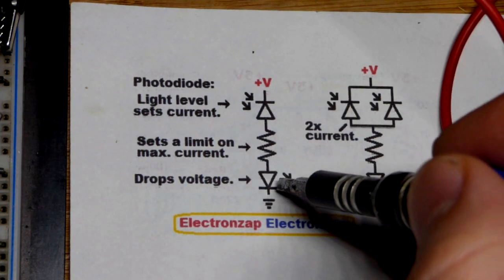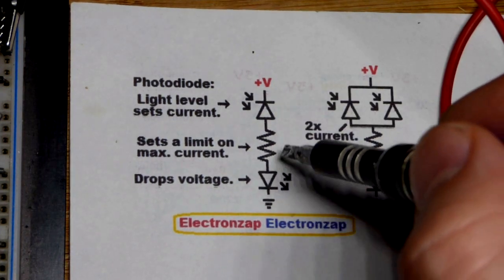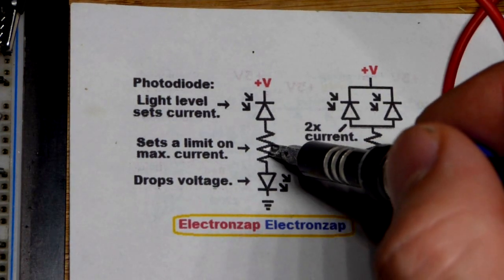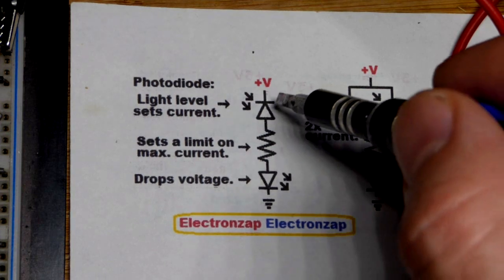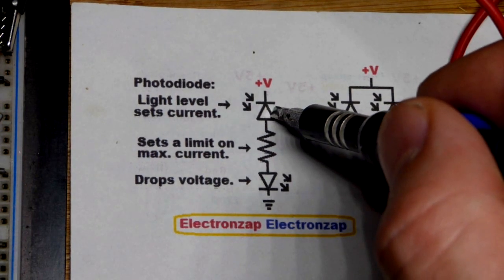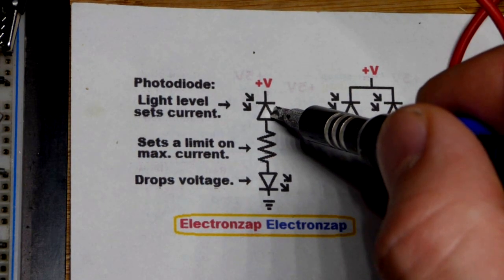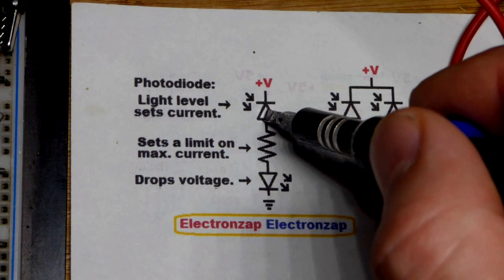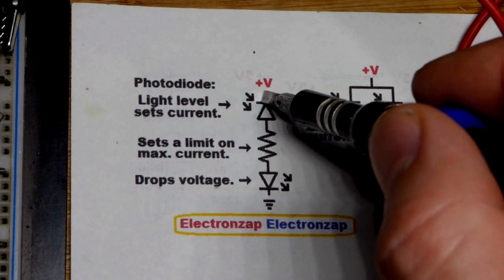Light level and photodiodes control LED brightness